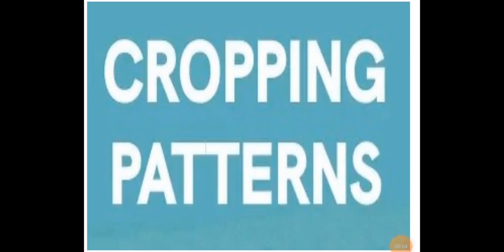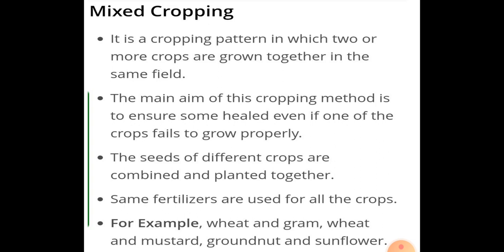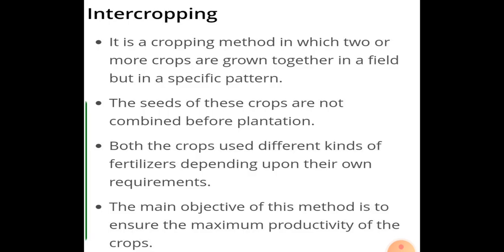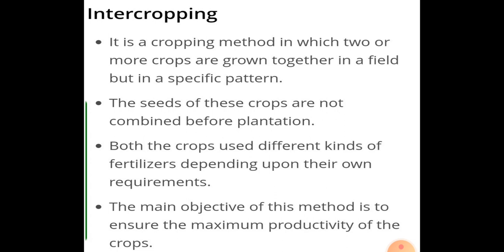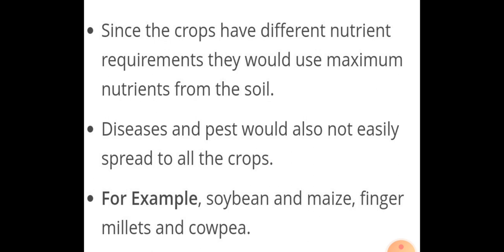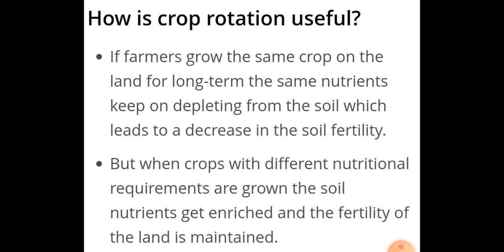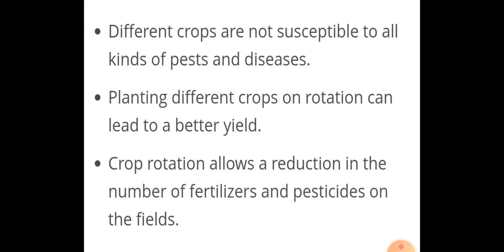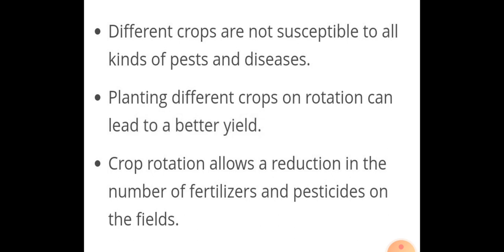Biology ll Improvement in Food Resources ll Cropping Pattern